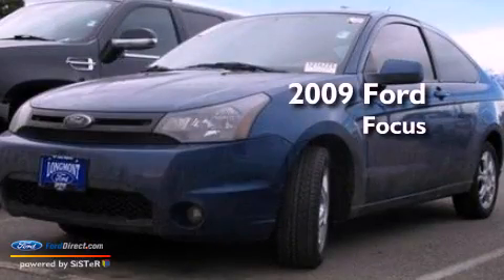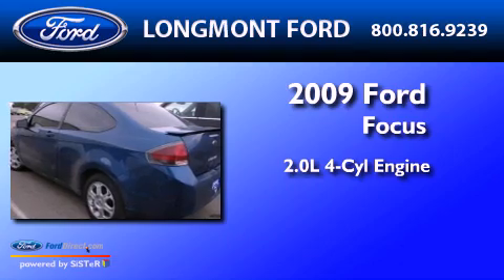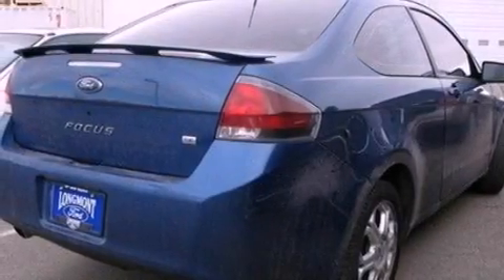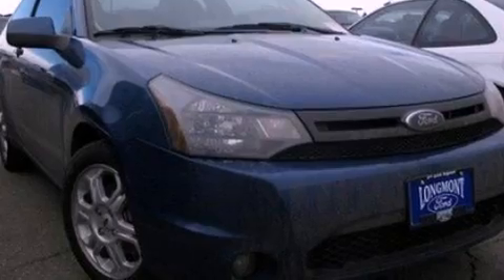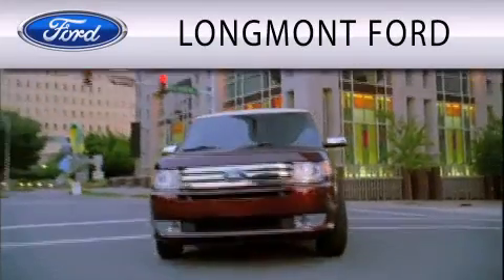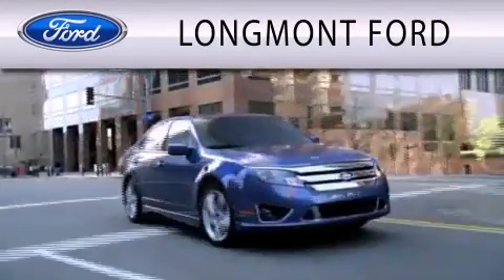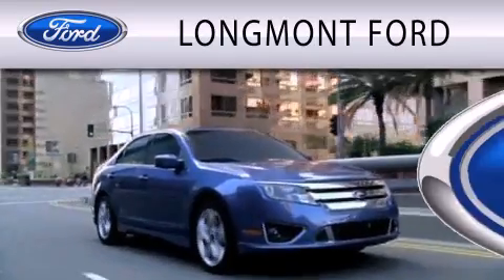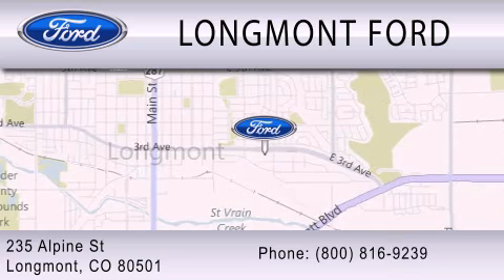2009 Ford Focus Longmont CO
Year : 2009
 Make :
 Model :
 Engine : 2.0L I4 16V MPFI DOHC
 Trans . : MANUAL
 Exterior : VISTA BLUE METALLIC
 Miles : 32,542
 Interior : MEDIUM STONE
 Stock : B14671